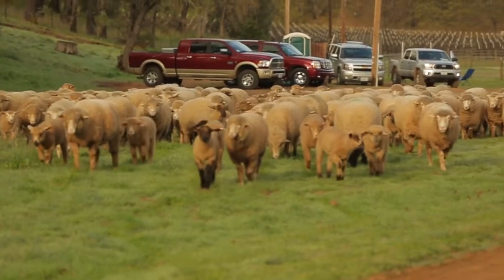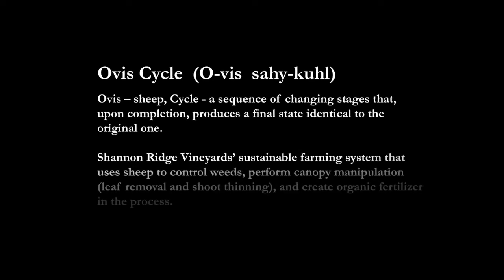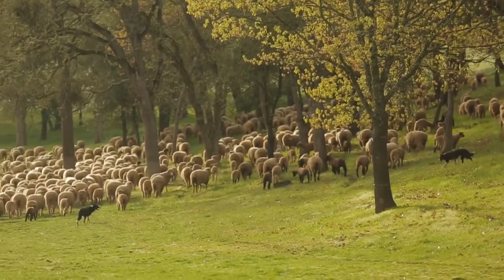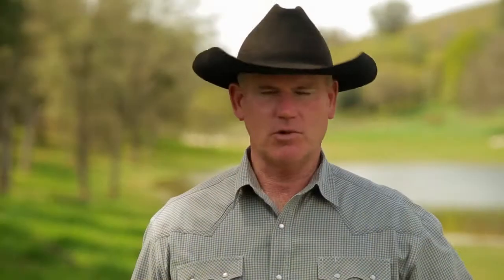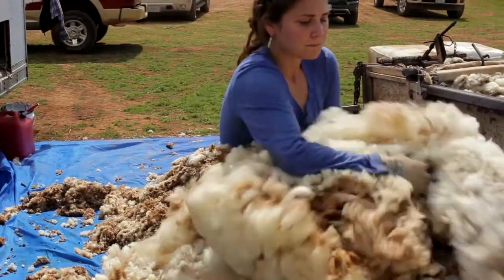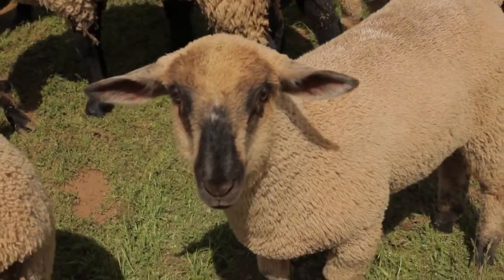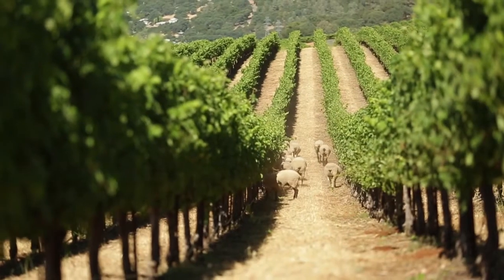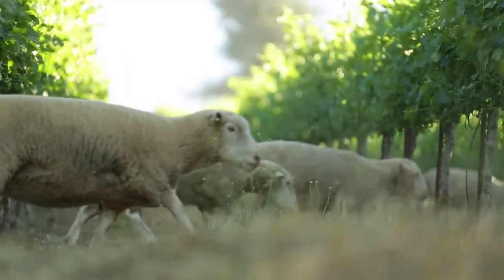Shannon Ridge Ovis Cycle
Ovis Cycle - The Ultimate Sustainable Farming System

At Shannon Ridge, we live in harmony with Mother Nature.  The vineyards feed the sheep, the sheep feed the vines; lamb feeds the  people, people drink wine and wear wool.